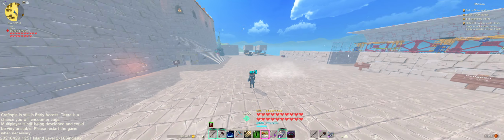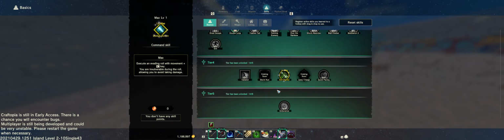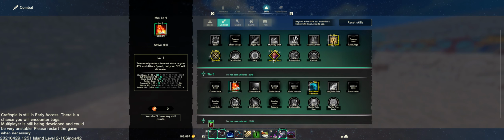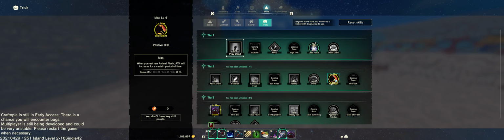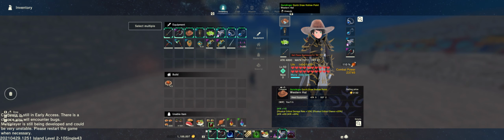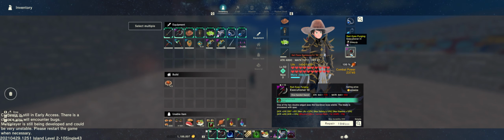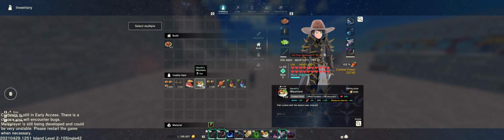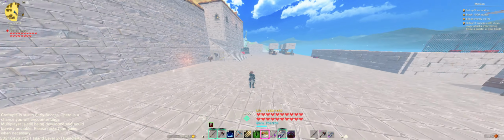Craftopia Base Tour!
Couple people mentioned I should show what I have done with this game so here it is!